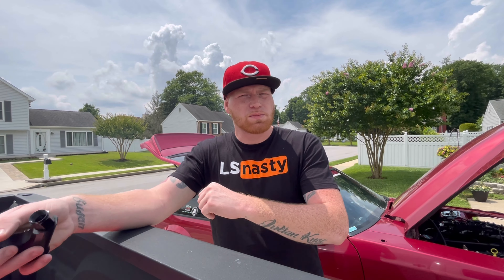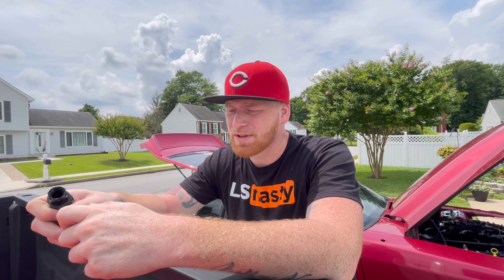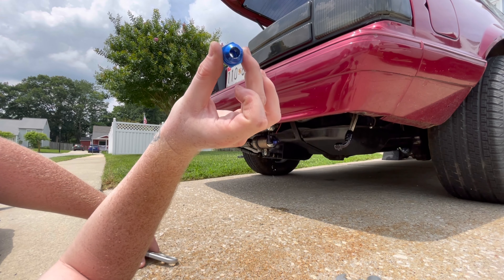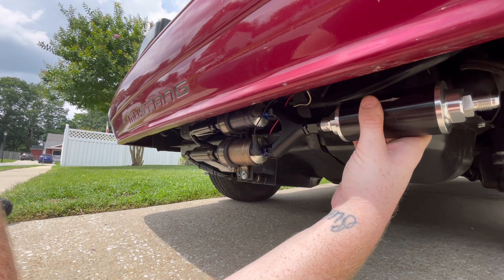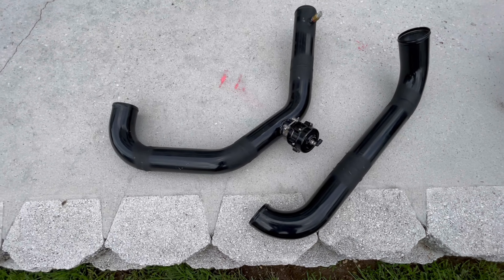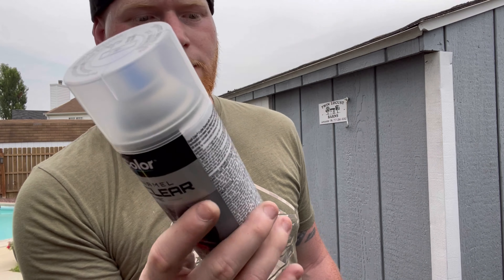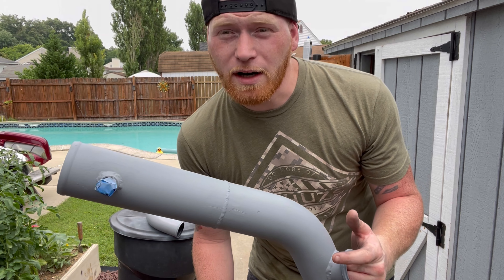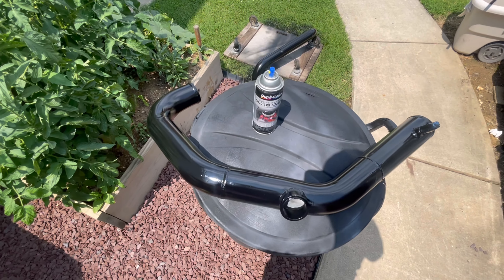Painting New Coldside & Fuel System Changes - Sloppy Turbo Foxbody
HoneyBadger- LSx